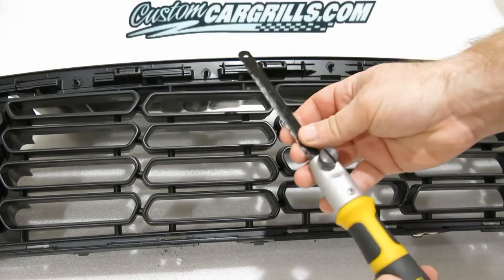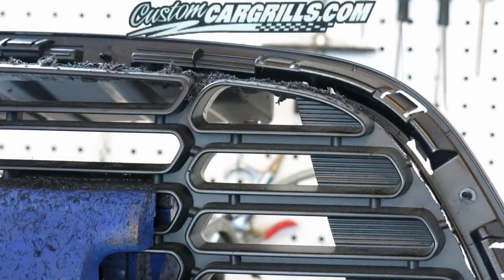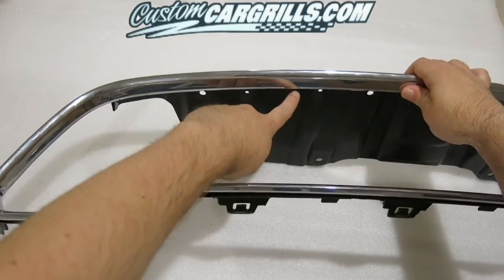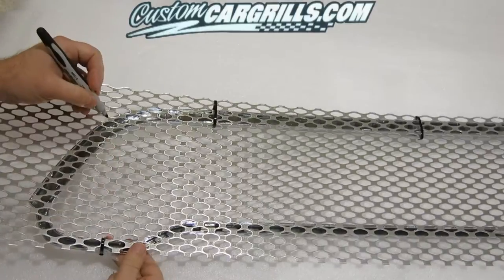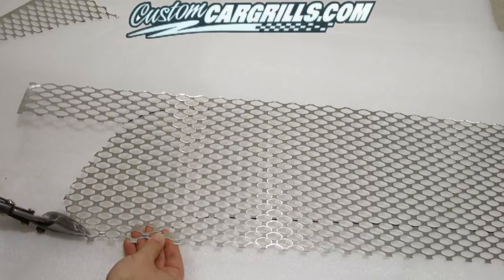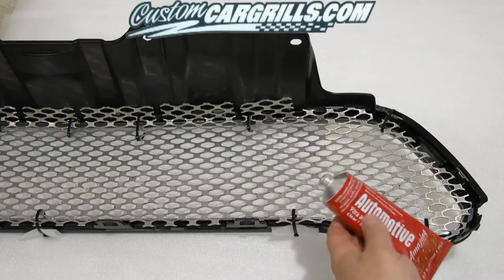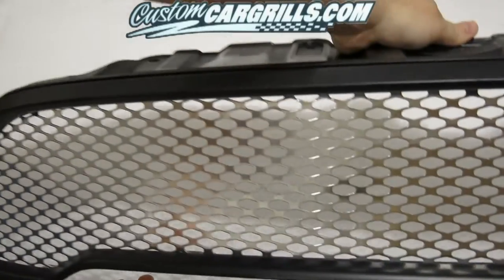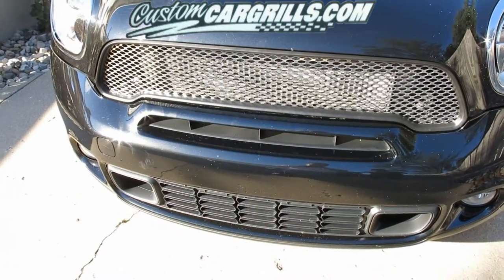Mini Countryman S Grill Mesh Grill Installation How-To by customcargrills.com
If you're looking to get that sleek and modern meshed out front grille look, then this is the video for you.  This is our complete tutorial on how to gut out your old plastic pieces and install some mesh in their place for your Mini Countryman S.